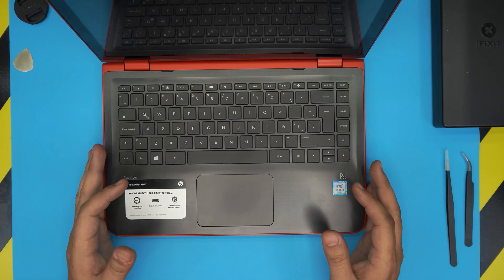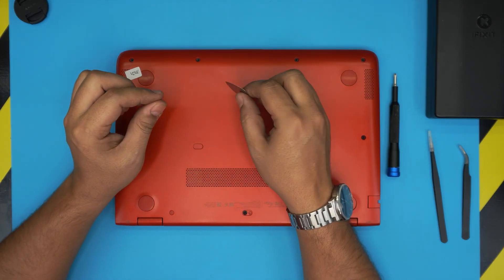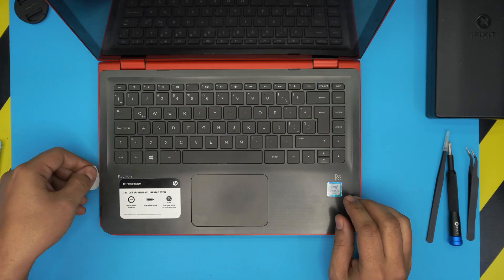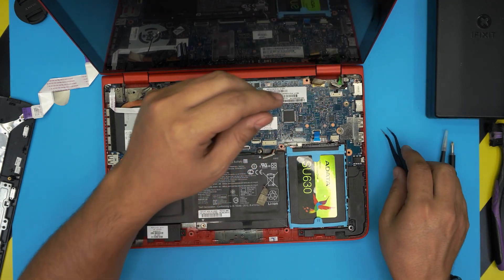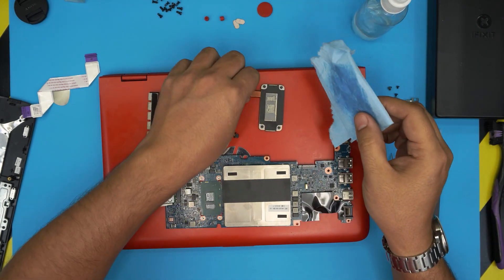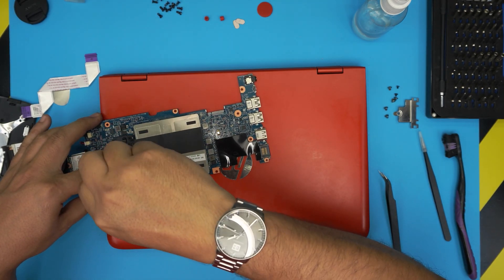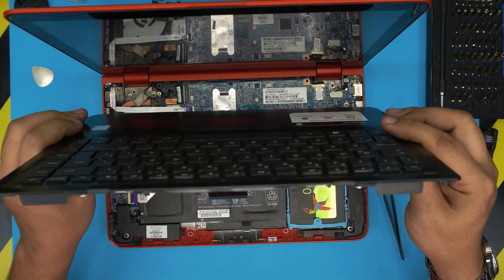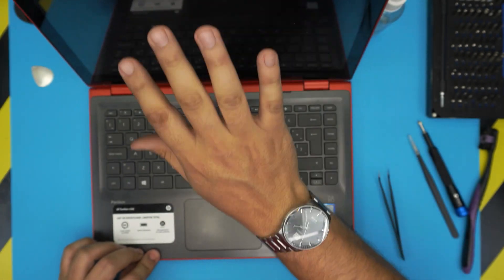HP Pavilion X360 13 S101 Repaste Service & Cleaning 🎇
In this video i will show you how to Clean and repaste your HP Pavilion X360 13 S101  laptop STEP By STEP.
👉 links:
🔵 BEST thermal paste
🔵2nd best thermal paste
👉 Tools used:

› Bitcoin:36KgkZraGcSJsGU6snZDfmFfX9piZj4aqv
› Ether (ETH):0x7554389ffaf349c8ad6b484e25e03bfd57da244a
› Litecoin (LTC):MUvuymvrgB3ENYY1Tn8H9A7QupbXa1kib5
› Bitcoin cash (BCH):pzt0clpwj9tm07qvsnksdnvwdskps8kkxv03q9h6w9
› TrueUSD (TUSD):0x7554389ffaf349c8ad6b484e25e03bfd57da244a
› BAT (BAT):0x7554389ffaf349c8ad6b484e25e03bfd57da244a